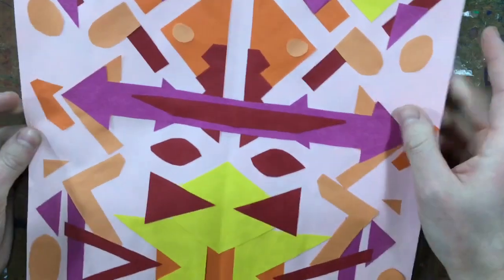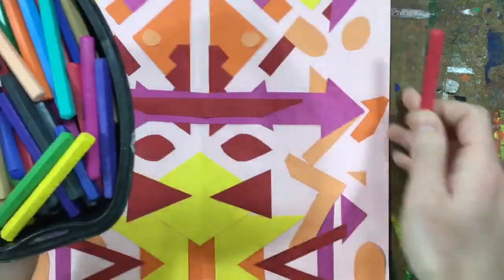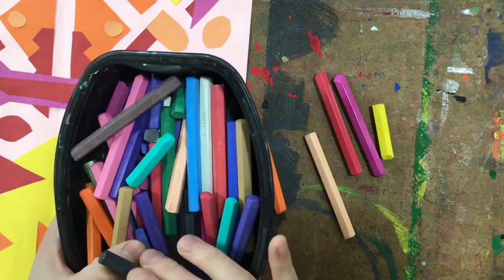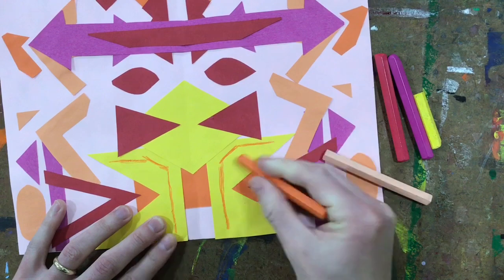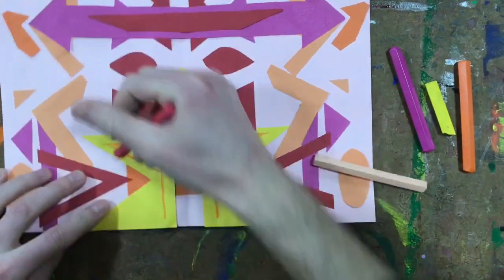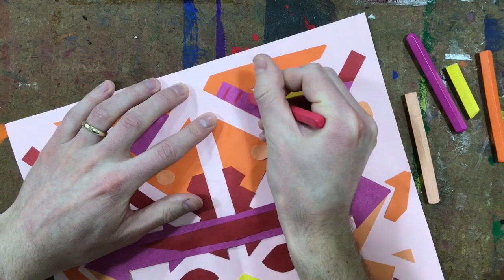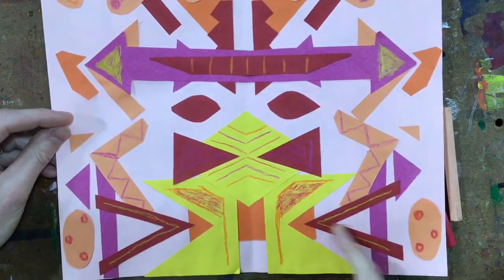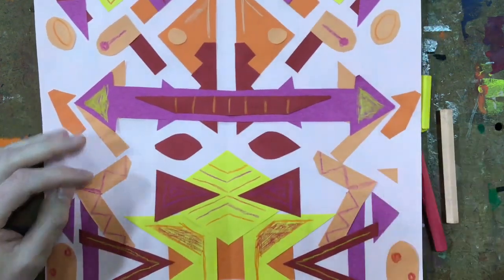Brussels Flower Carpet Pt 3